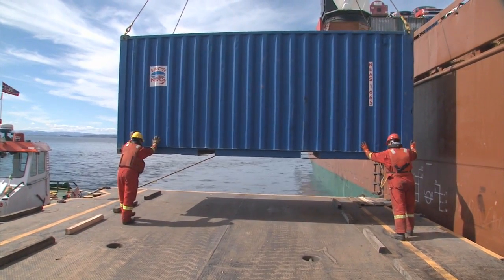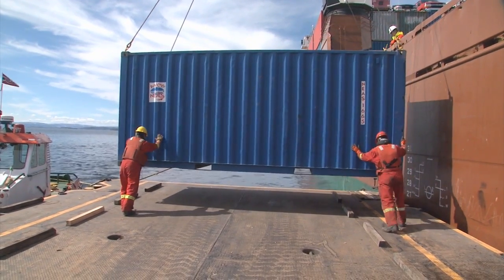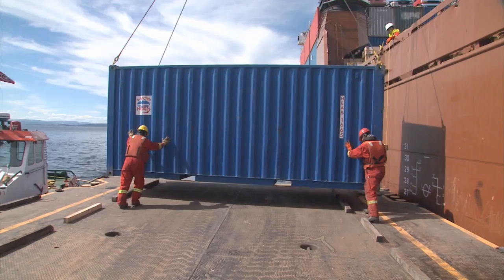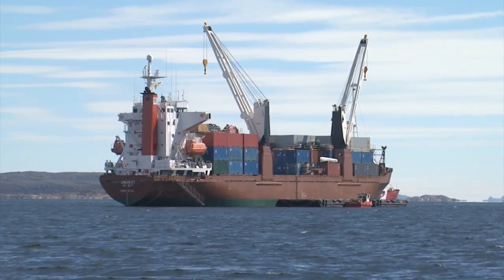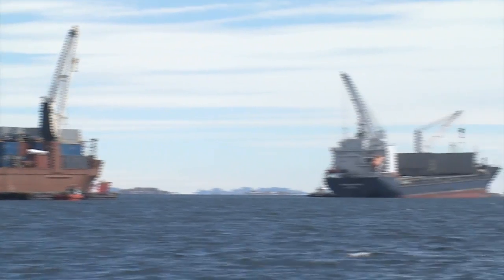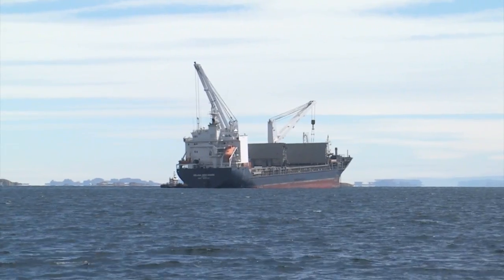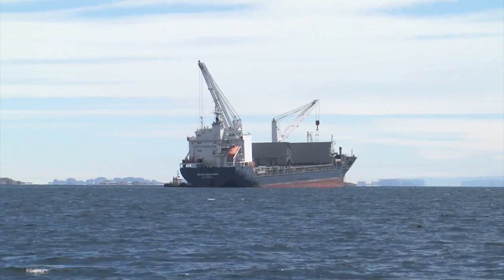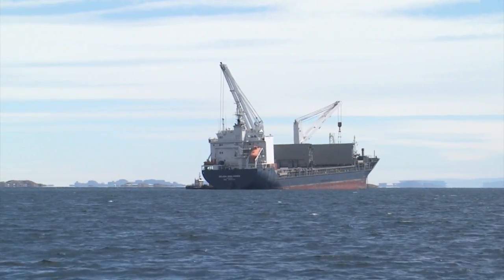APTN - Sealift Ship Arrives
Sealift is very important for communities throughout Nunavut and the north.